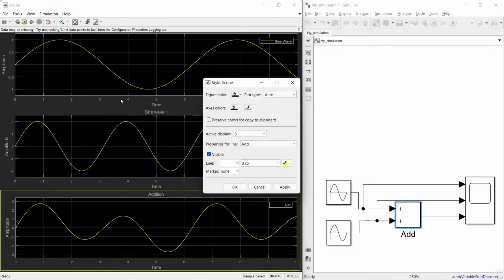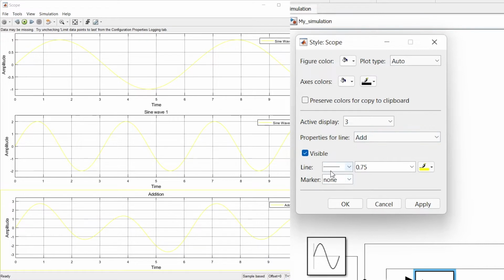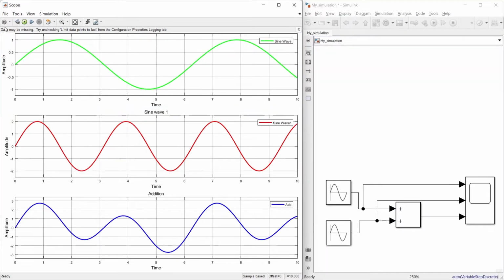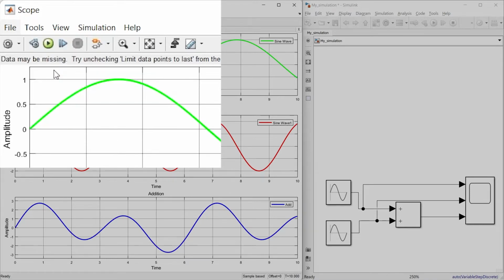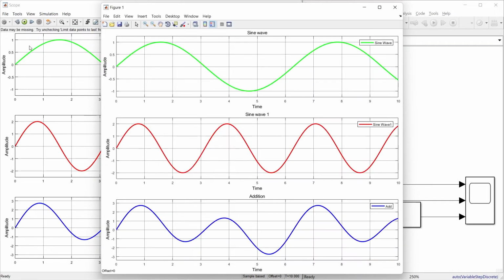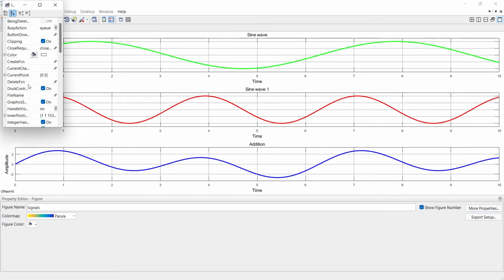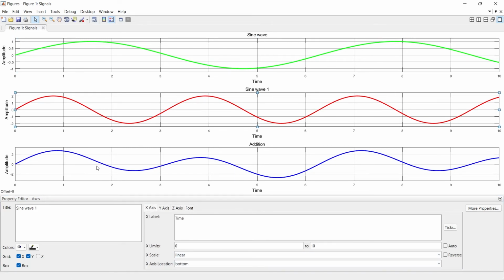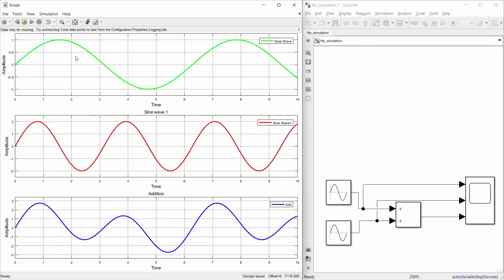Plot formatting in scope in matlab | Explained File menu in scope | MATLAB TUTORIAL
Plot formatting in scope in matlab or style the graph in scope and Explained File menu in scope. All the mentioned items are presented in this video. This video helps you in creating figure with matlab Simulink scope plot. The initial section explains how to change the color of line in the graph in scope. The next section in the plot formatting in scope is about how to change solid line to dashed line in scope. Once that is done the next section explains how to edit label and title of the graph. The further information is about changing parameters of multiple graphs. Once editing of the  graph is done then next is explanation of file menu in scope, each and every section of the file menu in the scope is explained here in this video.